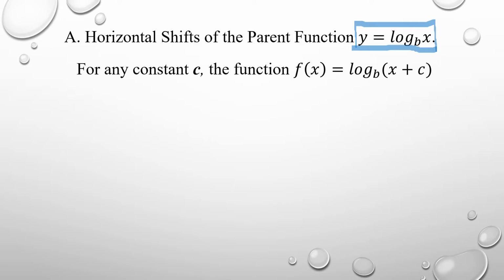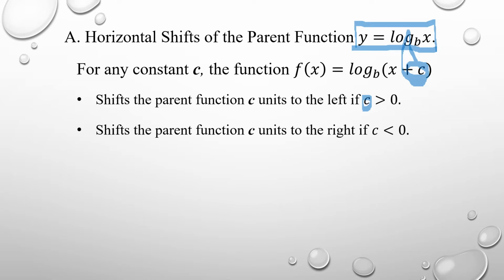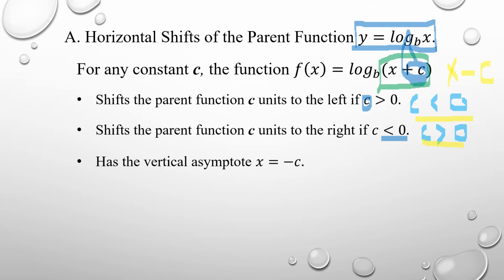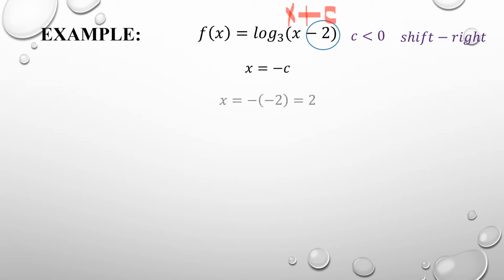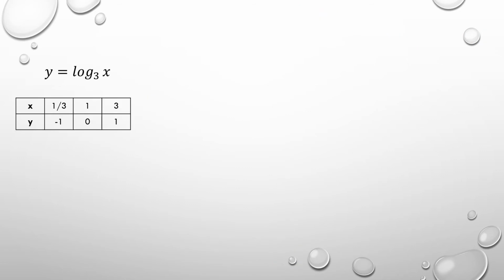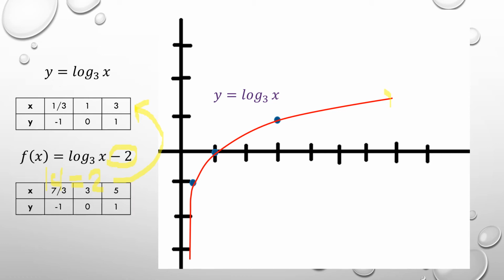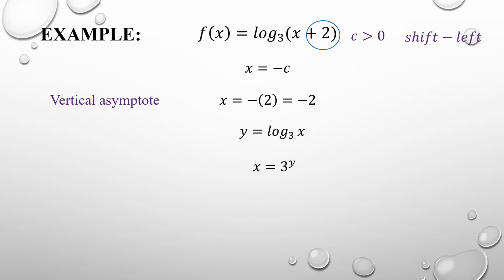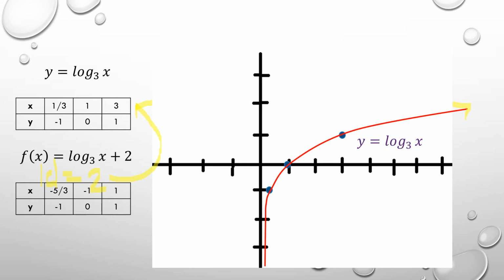Graphing Transformations of Logarithmic Functions - Horizontal Shifts